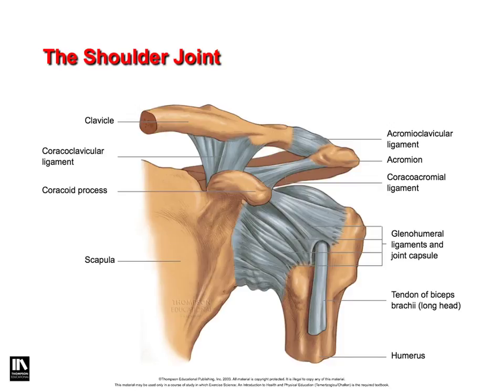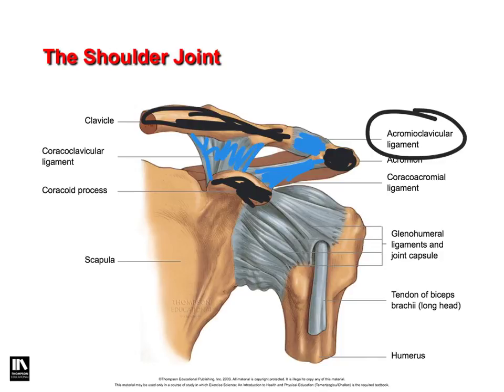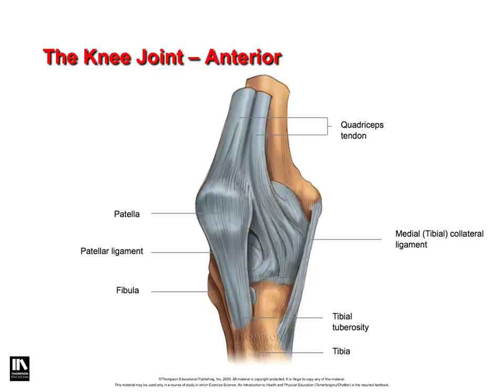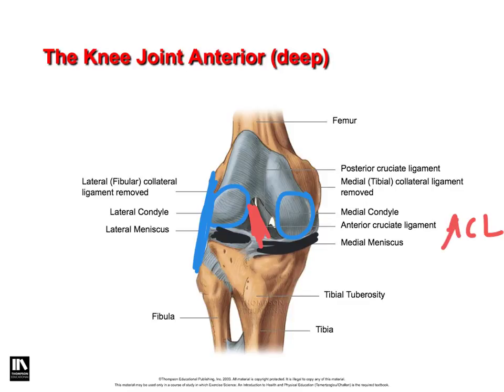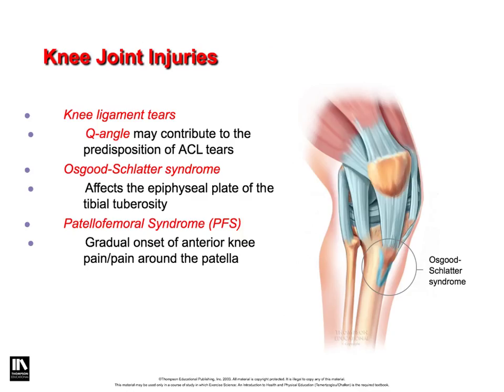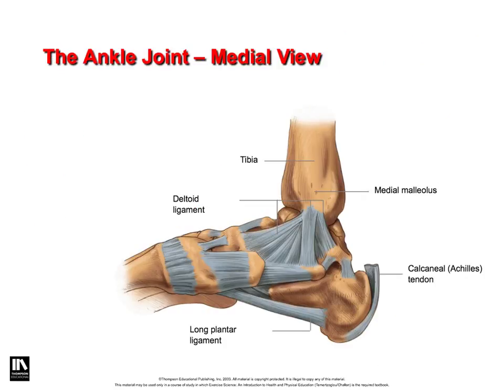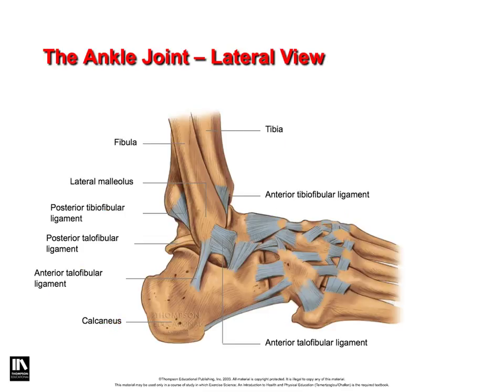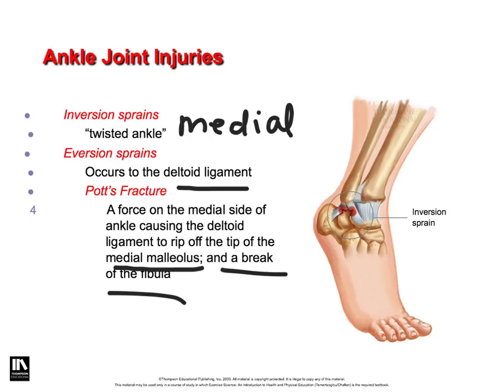Joint injuries and models